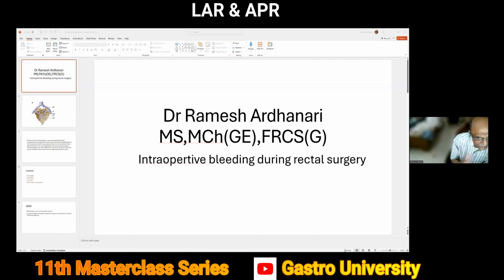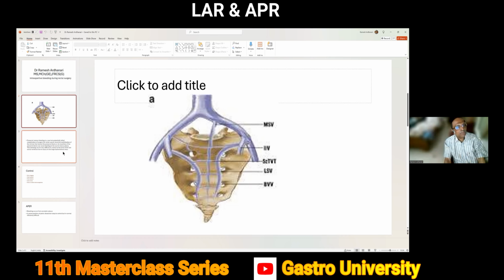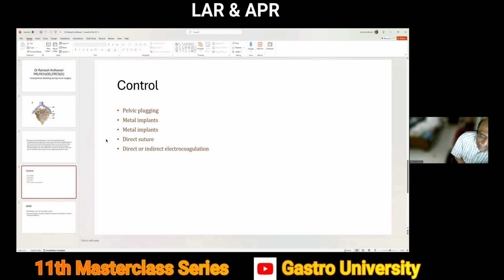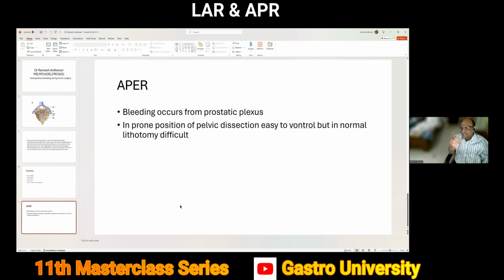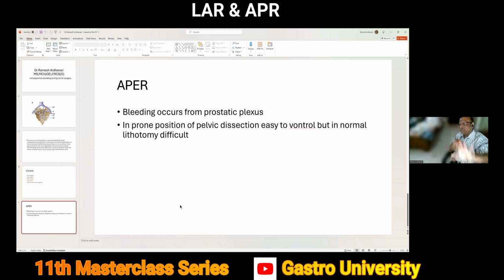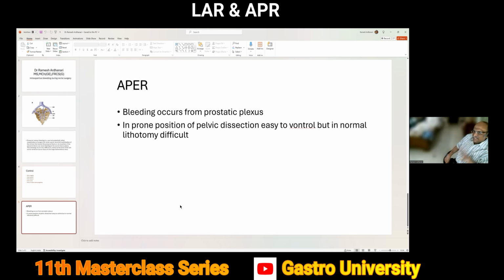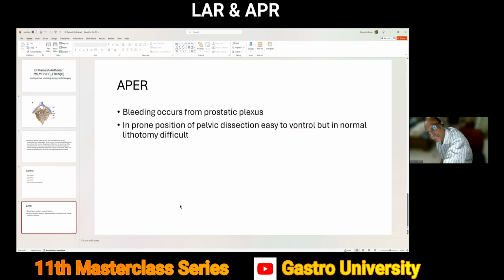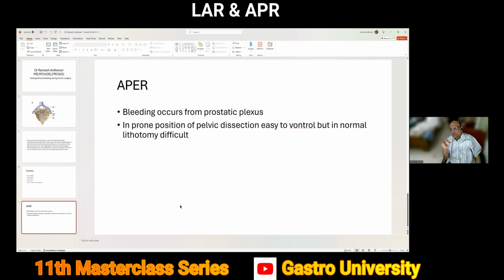LAR & APR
11th Masterclass Series (Online)

Thursday  30th May  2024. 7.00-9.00PM

Event Details:

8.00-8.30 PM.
LAR & APR Ramesh Ardhanari MMH Madurai

Moderator VK Kapoor, MGMCH, Jaipur,
Nisar Hamdani GMC, Kashmir